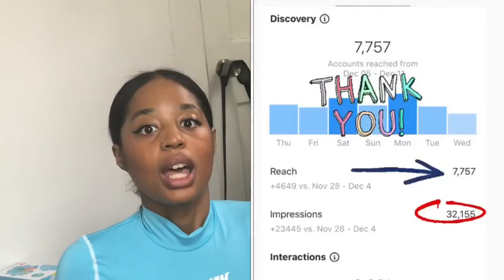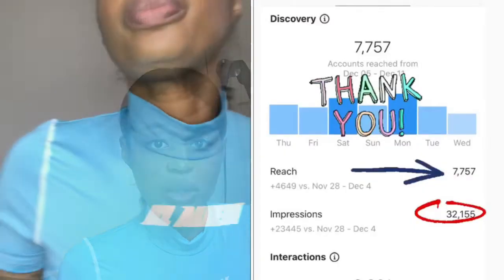2020s Top 5 Ways To Be A Baby Instagram Model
Hey y’all I have gone over the 5 ￼Guaranteed ways to insure your success in entering in the brand rep world on Instagram!